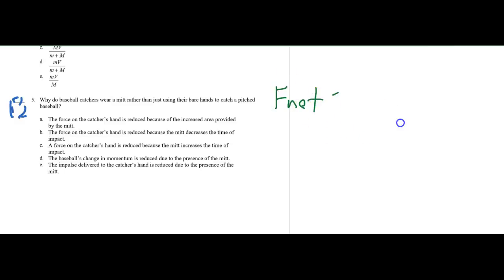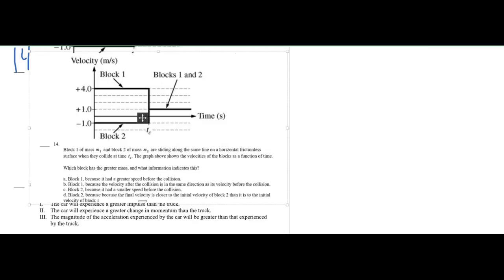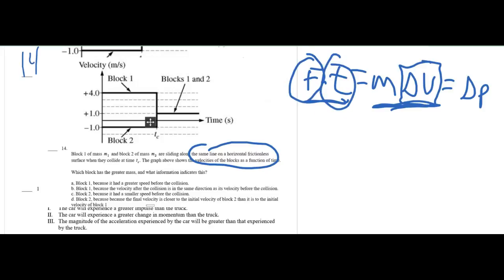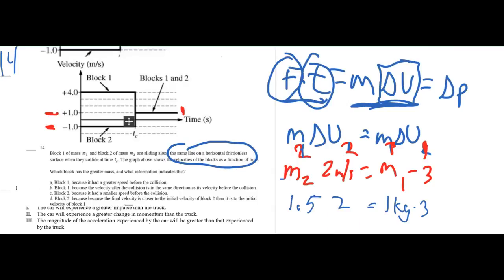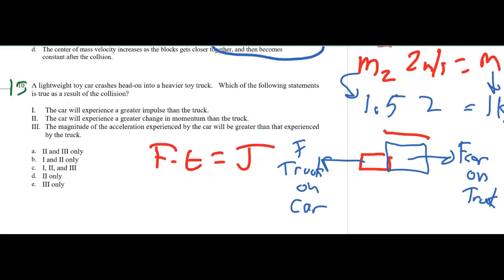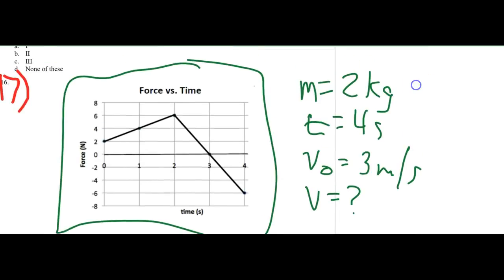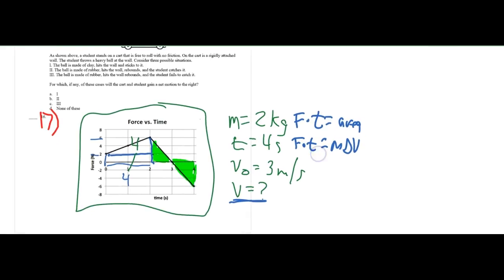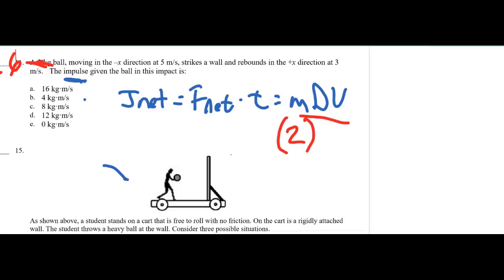Take Home test #13-17